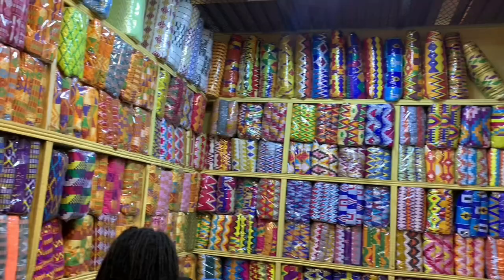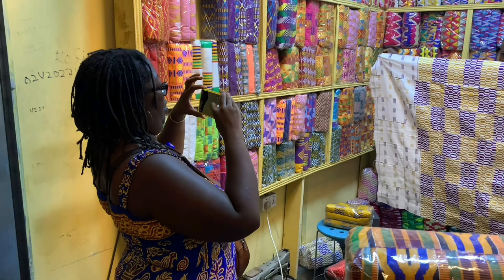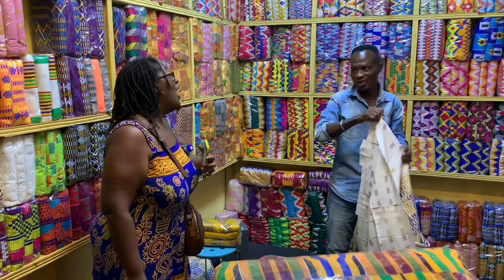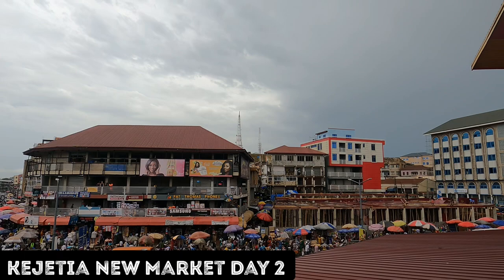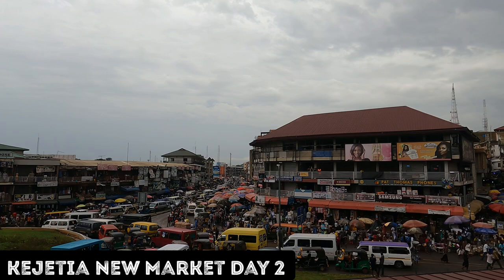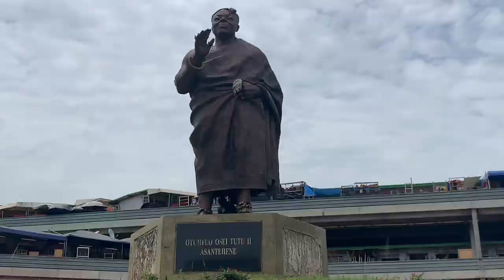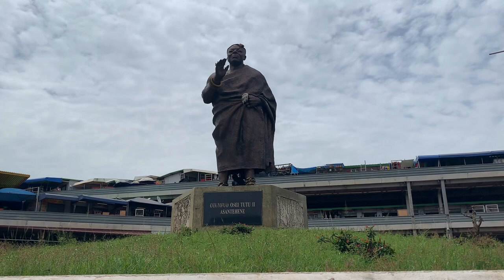The Biggest Market In Africa! Kejetia Market | Kumasi Central Market - Ep 45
Hello & welcome back to The Evans Channel!

We moved from Portland, Oregon to Elmina, Ghana with our cat!

Follow along as we share what it takes to relocate to West Africa!